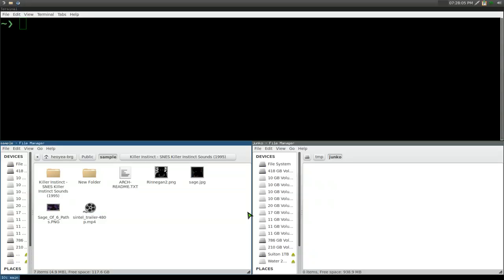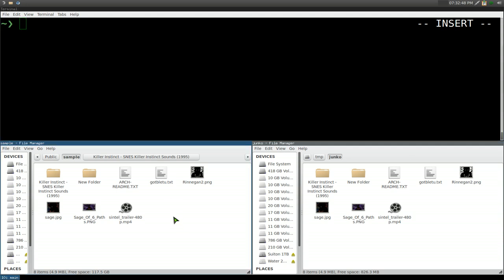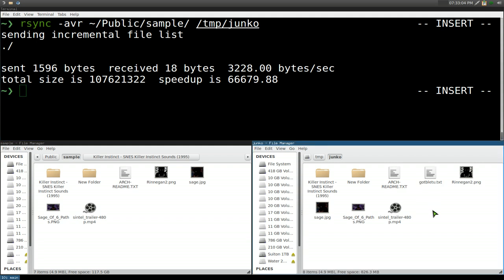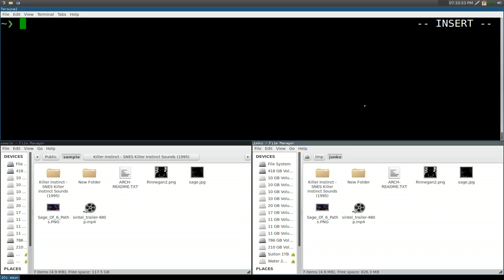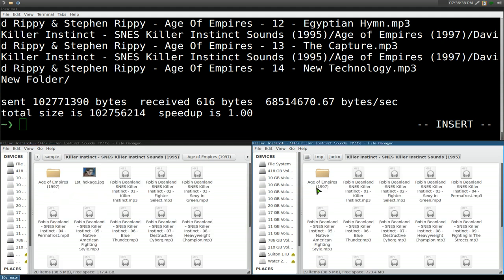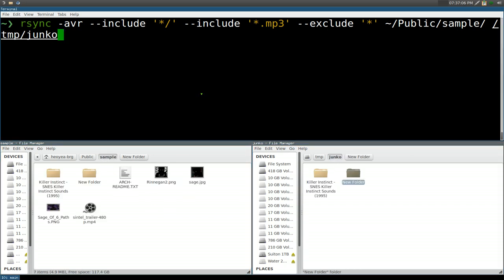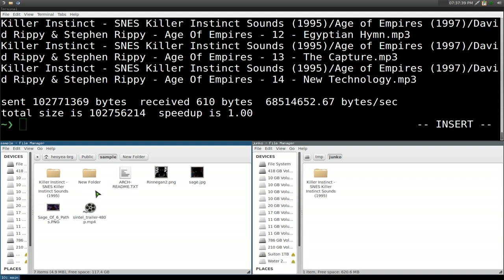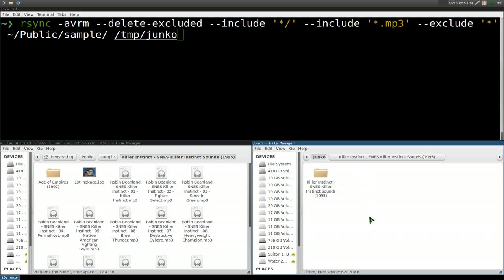rsync - Backup and Sync Files - Linux CLI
NAME
       rsync - a fast, versatile, remote (and local) file-copying tool

DESCRIPTION
       Rsync  is  a  fast  and  extraordinarily versatile file copying tool.  It can copy locally, to/from another host over any remote shell, or to/from a remote
       rsync daemon.  It offers a large number of options that control every aspect of its behavior and permit very flexible specification of the set of files  to
       be  copied.   It is famous for its delta-transfer algorithm, which reduces the amount of data sent over the network by sending only the differences between
       the source files and the existing files in the destination.  Rsync is widely used for backups and mirroring and as an improved copy  command  for  everyday
       use.

       Rsync  finds files that need to be transferred using a "quick check" algorithm (by default) that looks for files that have changed in size or in last-modi‐
       fied time.  Any changes in the other preserved attributes (as requested by options) are made on the destination file directly when the  quick  check  indi‐
       cates that the file's data does not need to be updated.

       o      support for copying links, devices, owners, groups, and permissions

       o      exclude and exclude-from options similar to GNU tar

       o      a CVS exclude mode for ignoring the same files that CVS would ignore

       o      can use any transparent remote shell, including ssh or rsh

       o      does not require super-user privileges

       o      pipelining of file transfers to minimize latency costs

       o      support for anonymous or authenticated rsync daemons (ideal for mirroring)